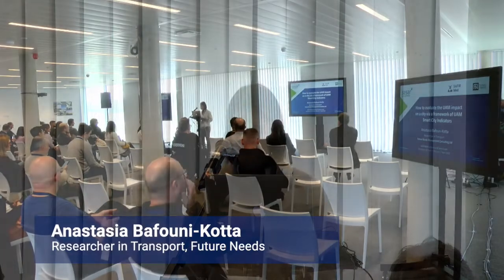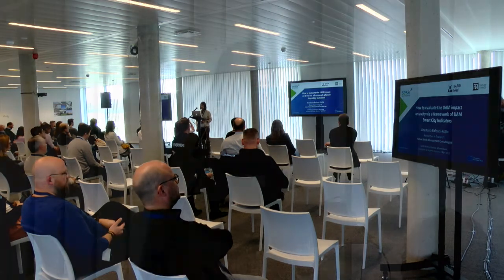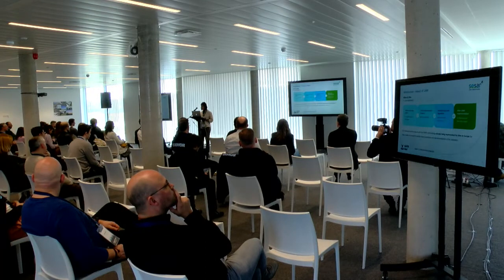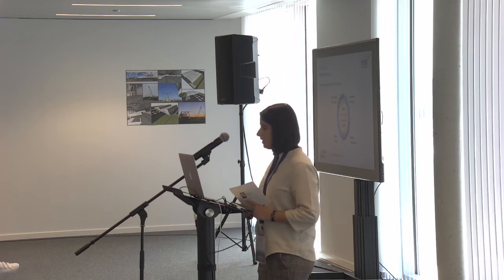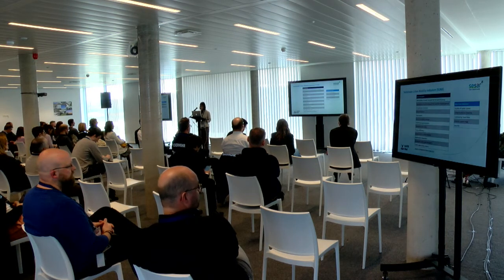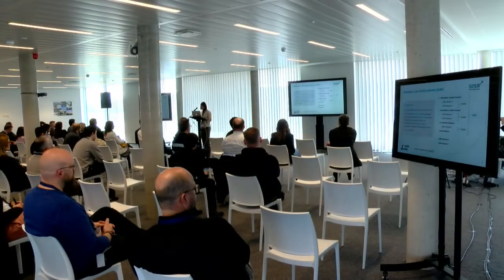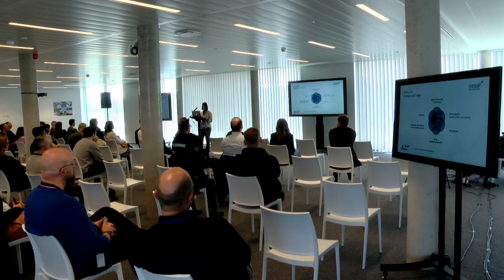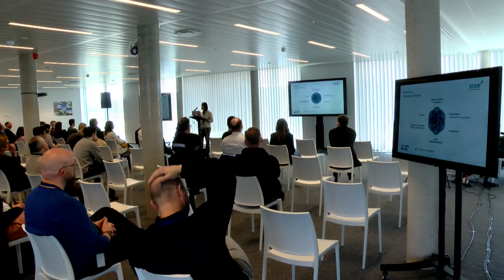SAFIR-Med Conference, April 2022 - Anastasia Bafouni-Kotta, Future Needs Management Consulting Ltd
Presentation Topic:  How to evaluate the UAM impact on a city via a framework of UAM Smart City Indicators.